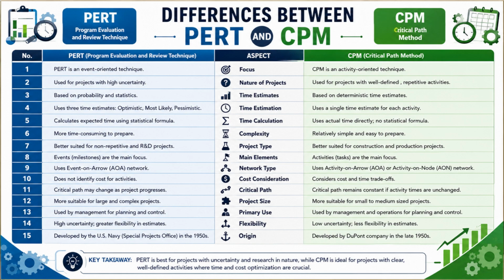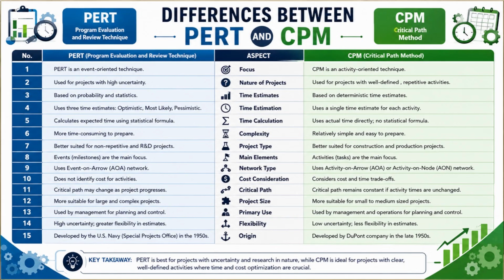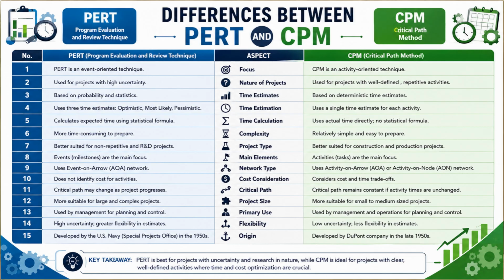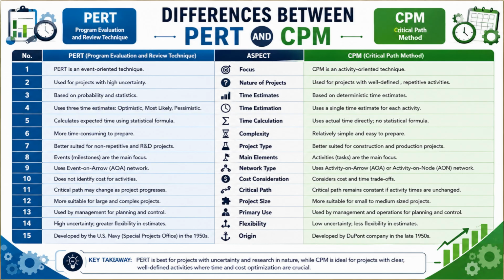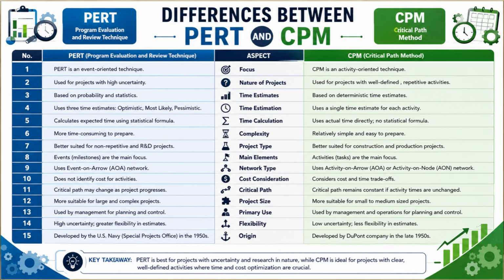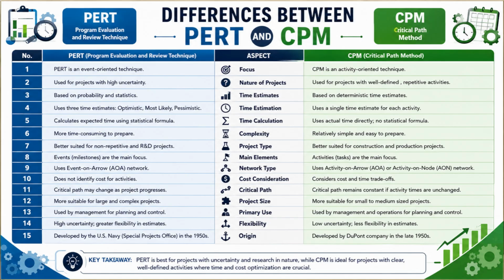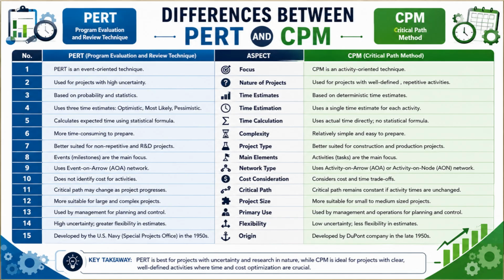Differences between PERT and CPM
This lecture covers a detailed discussion on the Differences between PERT and CPM